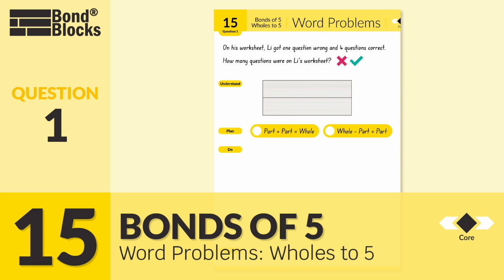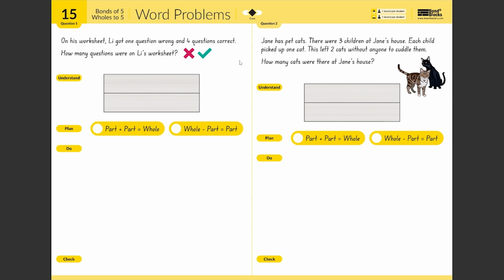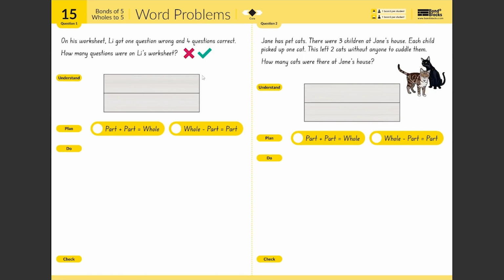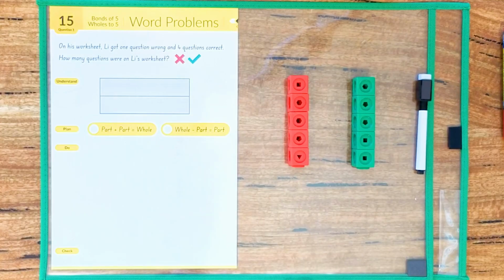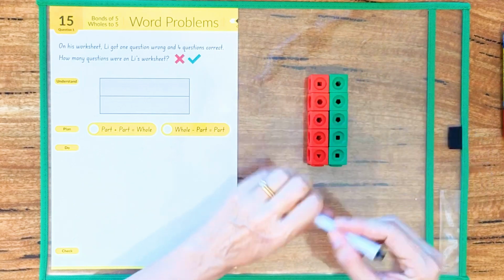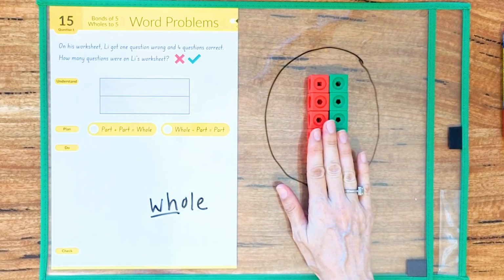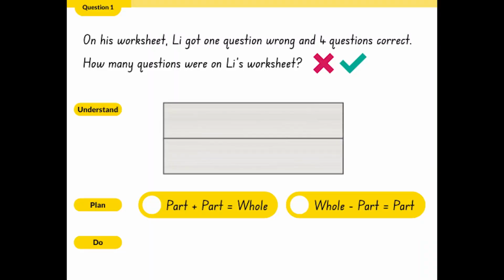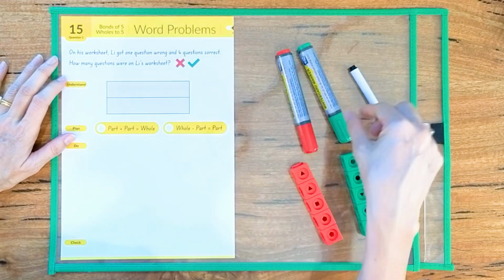15) Word Problems – Question 1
0:00 Introduction
1:00 Part-Part-Whole Structure
1:48 Read
2:07 Understand
3:20 Plan & Do
3:53 Check